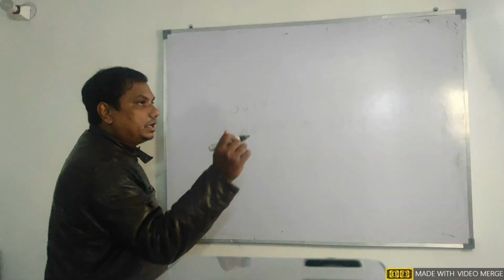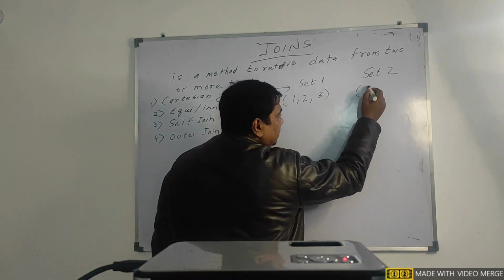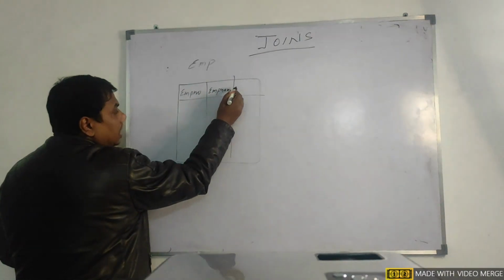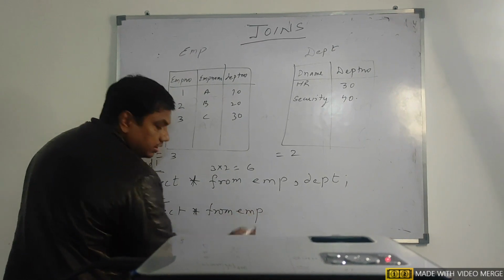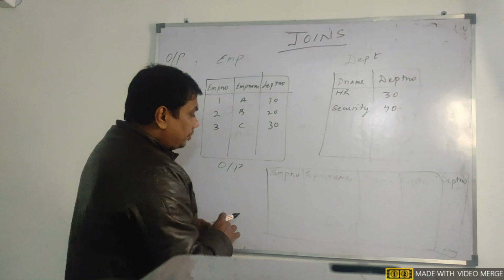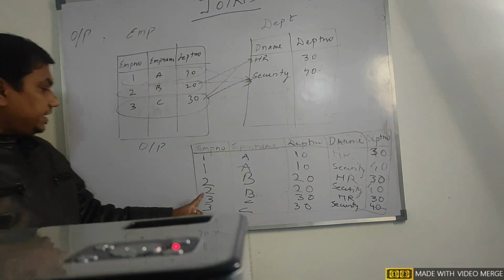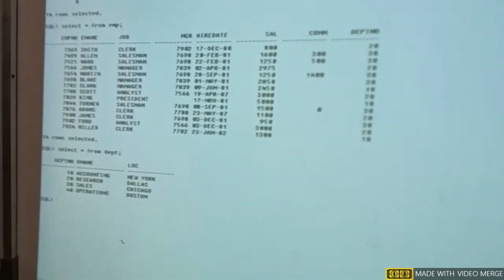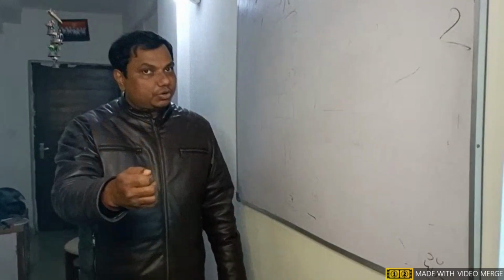What is joins in sql , types of join and Cross/Cartesian join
What is join
Types of join
Cartesian or cross join
Execution of cartesian join in sql plus

Vikram/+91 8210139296/Training/Any doubts/Also viewers can post in comment section